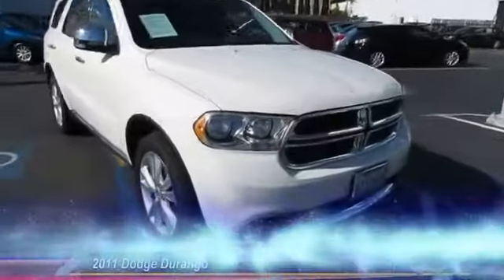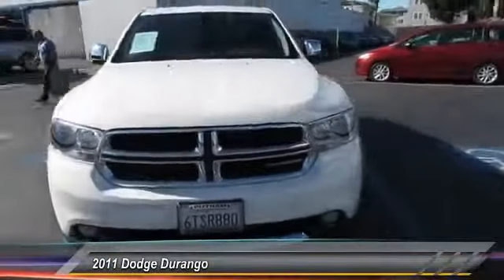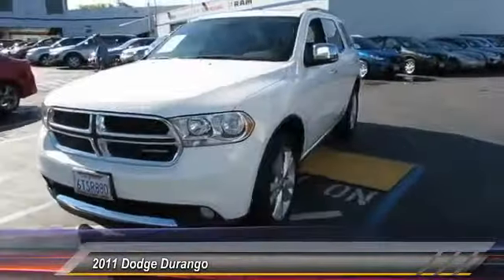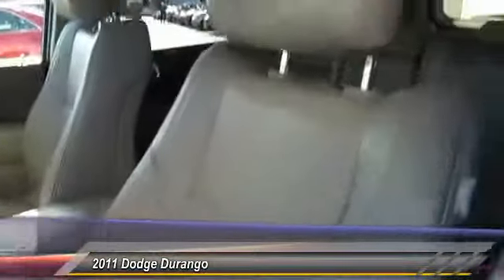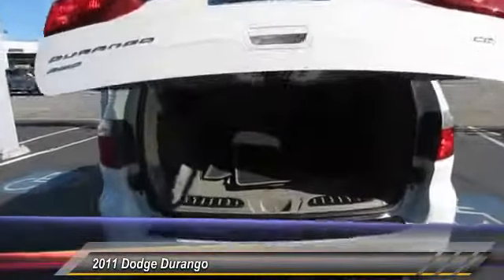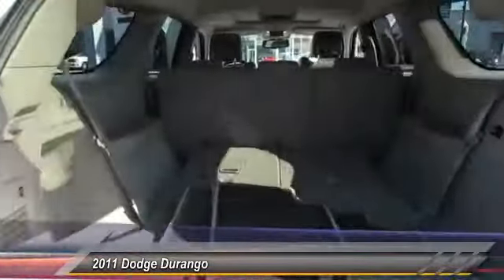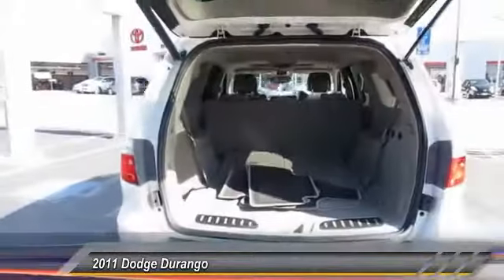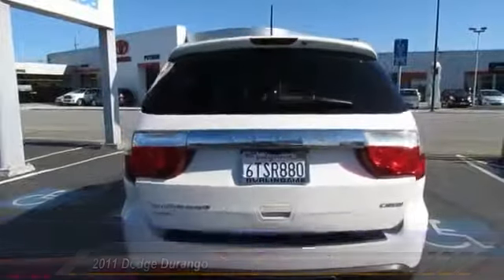2011 Dodge Durango used, Mazda 3, Prius, Sienna, Grand Cheoroke, Impreza, Burlingame, Bay Area, Pen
2011 Dodge Durango Crew

Putnam Automotive
3 California Drive